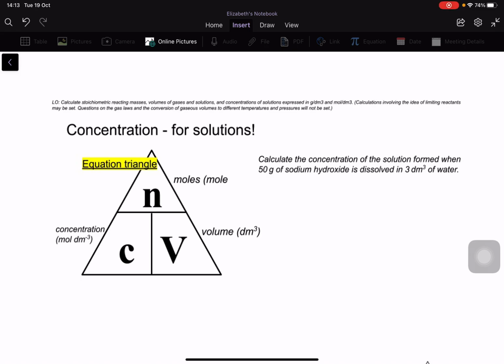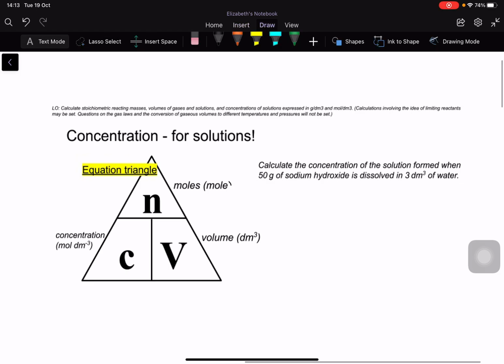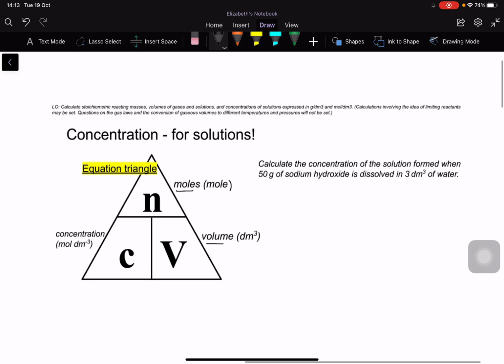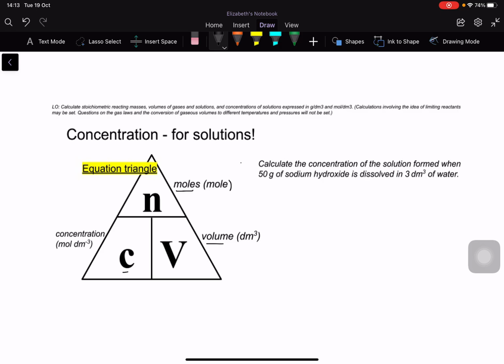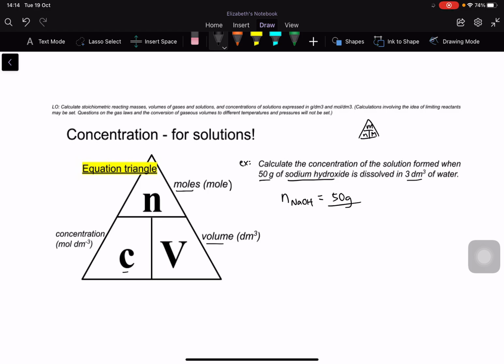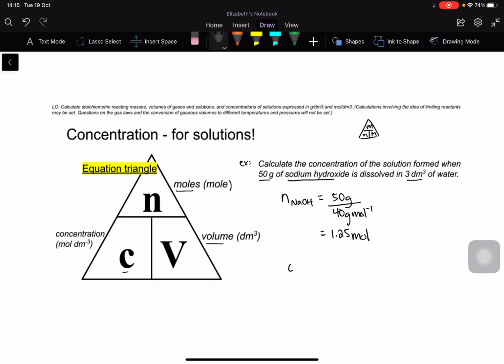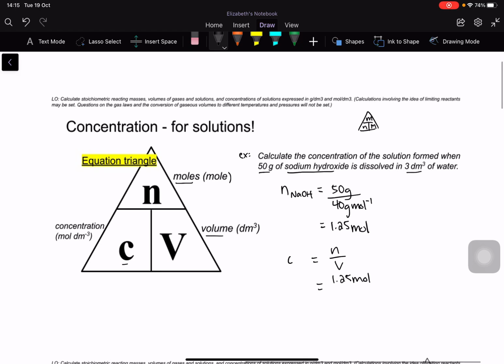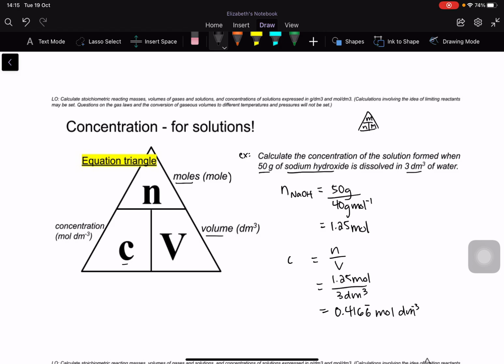BASICS - Solution Stoichiometry